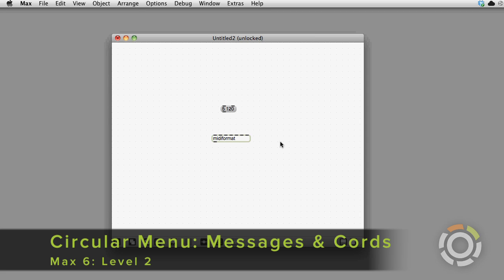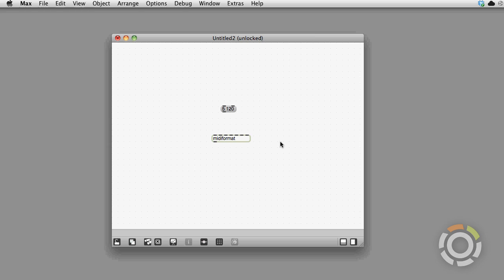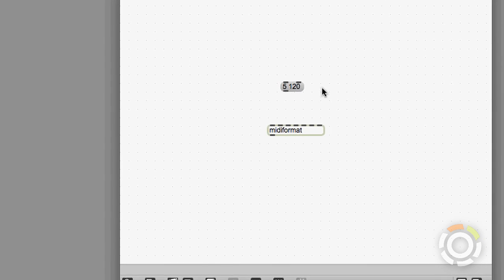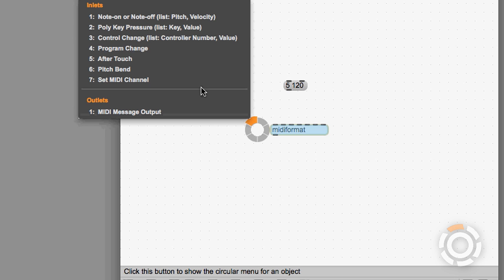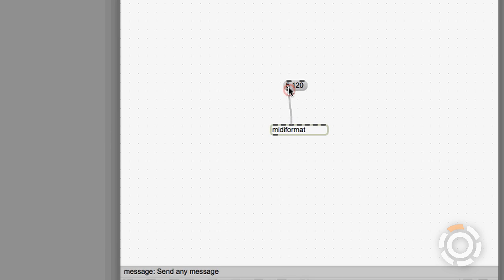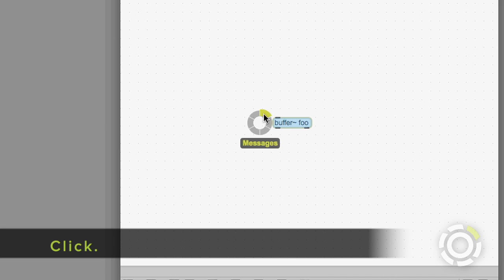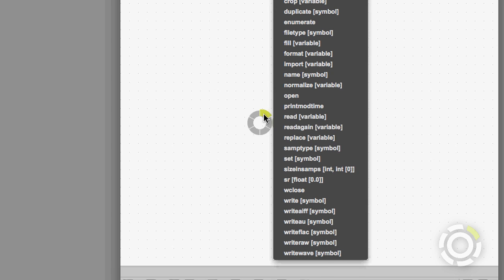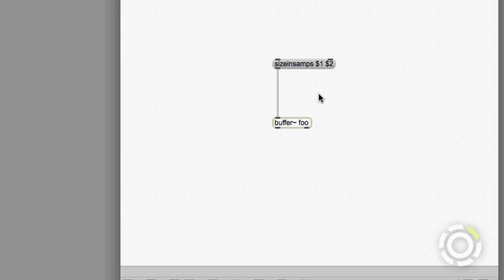Did You Know #43: Circular Menu: Messages and Patch Cords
Did you know a couple of quick clicks will bring up menus listing all an object's inlets and messages, and another click creates message boxes and patch cords?